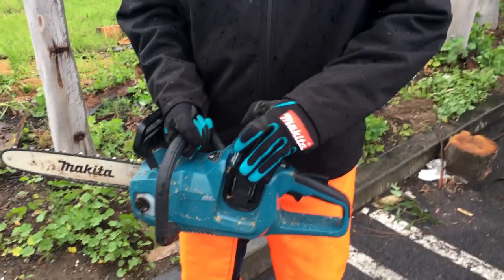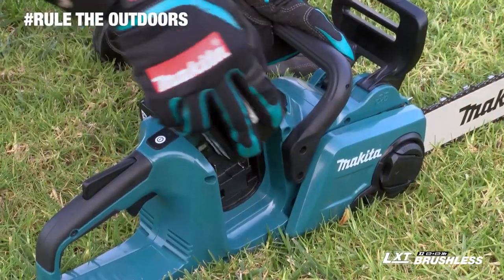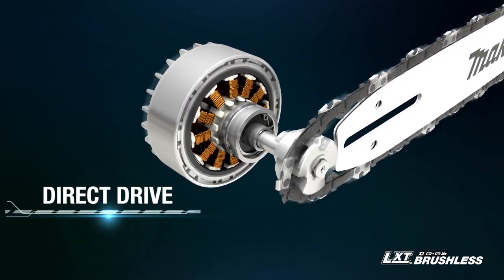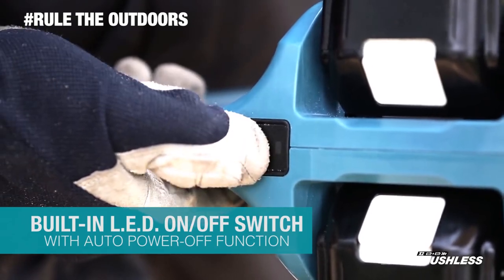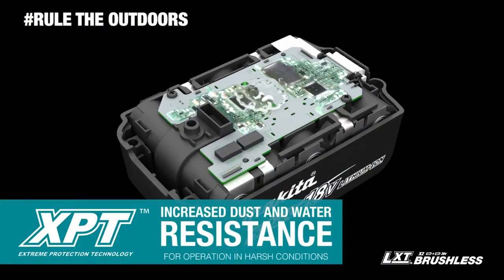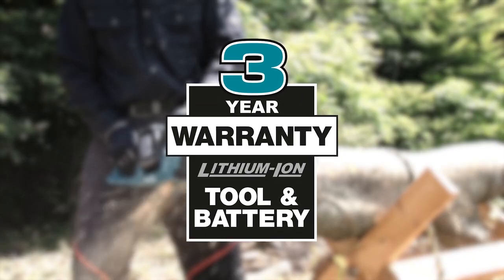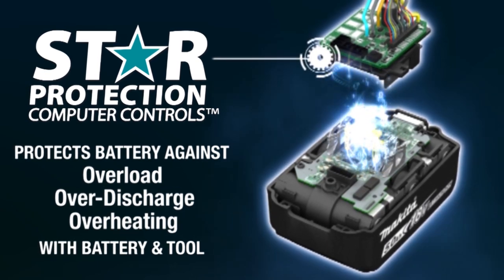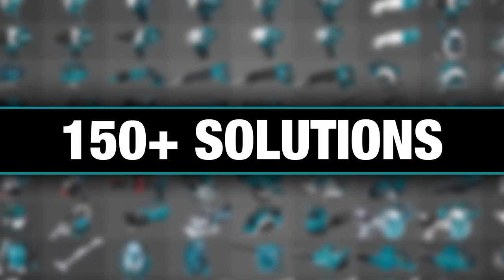MAKITA 18V X2 LXT® (36V) Brushless 14" Chain Saw Kit (XCU03PT, XCU03Z)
Landscapers and contractors are demanding more cordless alternatives to gas-powered outdoor power equipment. Makita is meeting demand with an expanding line of cordless OPE, including the 18V X2 LXT® (36V) Brushless Chain Saw Kit (model XCU03PT). With zero emissions, lower noise, and considerably less maintenance, the XCU03PT is a welcome solution for cutting and trimming applications. It’s powered by two 18V LXT® batteries for 36V power and run time, but without leaving the strongly-preferred 18V battery platform. And with the efficient Makita outer rotor brushless motor with direct drive system, users get high power efficiency that is equivalent to a gas chain saw.

The XCU03PT has a 14” guide bar and the Makita-built motor with variable speed delivers 0-3,940 FPM for increased cutting speed, but with less noise (only 100dB(A)). It has zero emissions and reduced maintenance: there's no engine oil to change, no spark plug to replace, and no air filter or muffler to clean. And there's no need to drain the fuel for storage. Simply pick it up, load two 18V LXT® Lithium-Ion batteries, and the saw is ready to use. Convenience features include a "tool-less" chain adjustments, a front hand guard engineered to actuate chain brake when engaged, an electric brake for maximum productivity, and more.

It’s part of Makita’s expanding 18V Lithium-Ion system, the world’s largest cordless tool system powered by 18V Lithium-Ion slide-style batteries. Makita 18V Lithium-Ion batteries have the fastest charge times in their categories, so they spend more time working and less time sitting on the charger.

For improved tool performance and extended battery life, Makita created Star Protection Computer Controls™. Star Protection is communication technology that allows the Star Protection-equipped tool and battery to exchange data in real time and monitor conditions during use to protect against overloading, over-discharging and overheating. For increased versatility, the tool can also be powered by Makita 18V LXT® and Compact Lithium-Ion batteries with the star symbol on the battery indicating Star Protection inside.

Model Number: XCU03PT

Model Number: XCU03Z

Follow Makita!